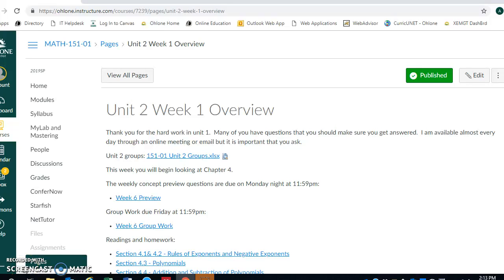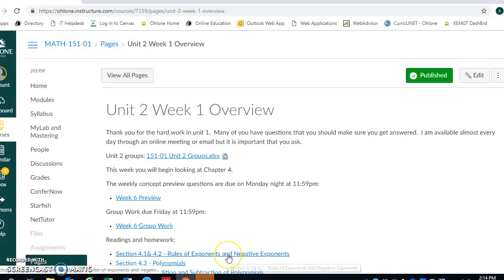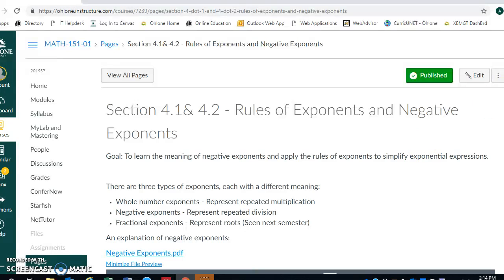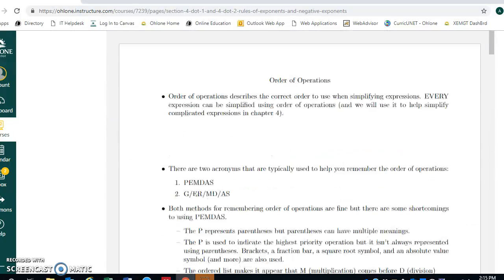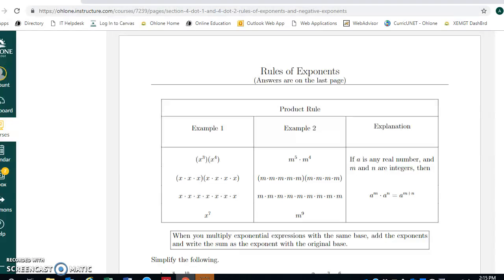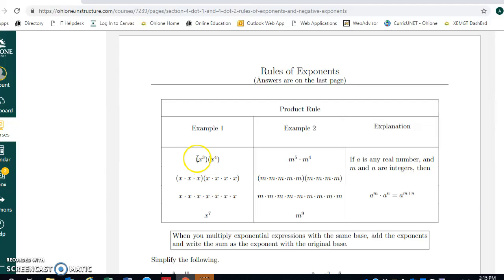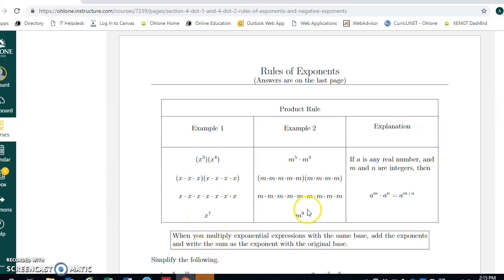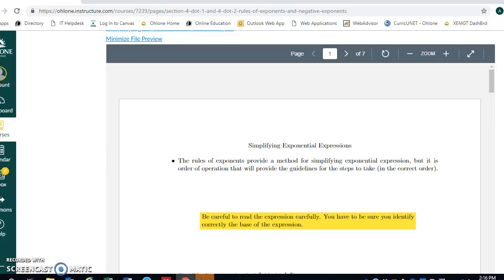Unit 2 Week 1